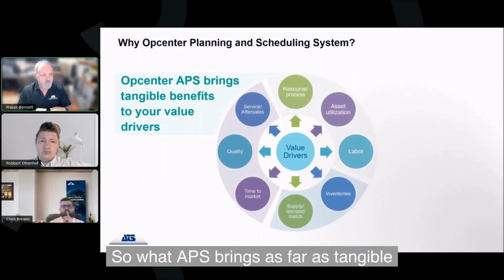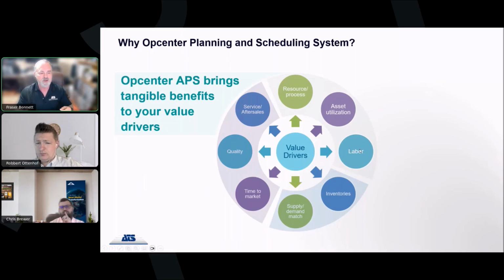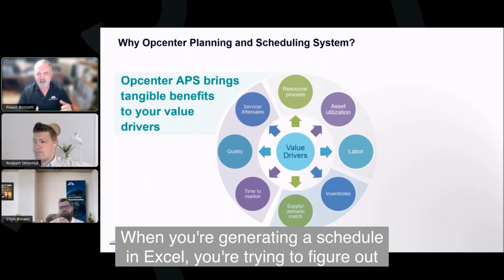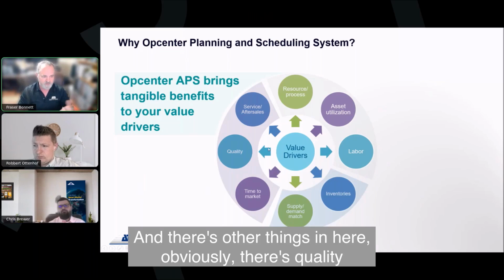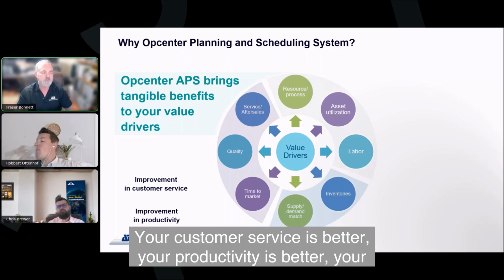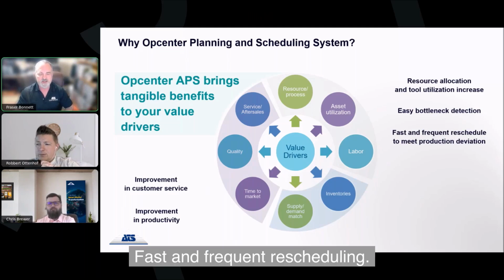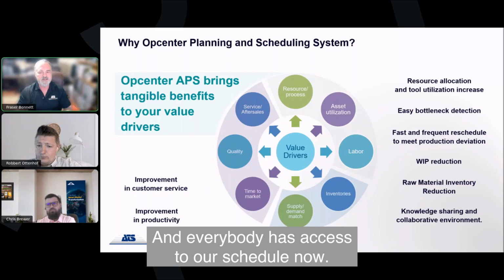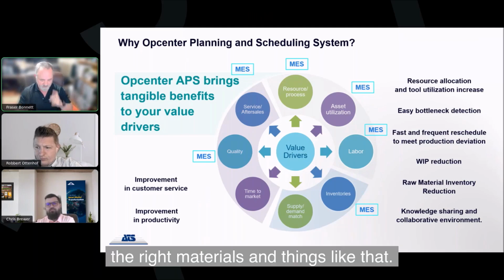Smart MFG - How is Opcenter APS Extremely Responsive?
You can use an APS if you're in a seasonal cyclical environment.  You can use APS to say, okay,
I know I'm coming to the point where I need to hire more temporary people.  I'm not quite sure how many I need. Opcenter will be able to give you that answer.

It says to run that schedule that you want, these are the number of people that you have. What APS does is it allows you to optimize what is going from one machine to another, so that your utilization
of those machines is increased.

You're not buying more machines.  You're not buying more tooling. You're not hiring more people.
You just got this software piece inside that has all of a sudden given you much better throughput,
much better utilization of your assets.

You can simulate that in APS.  So the 'what if' is extremely powerful!

Your customer service is better, your productivity is better, your utilization of your resource is better.

It's easy to see where you've got bottlenecks.  I have a great example of a customer
that did not have this, thought they knew where the bottleneck was, went and bought an extra machine, and it did not do anything. A million dollar machine, by the way, did nothing to ease their bottlenecks.

If they had used our system and were able to identify the bottlenecks, they would have seen that it was somewhere else. Fast and frequent rescheduling.

Opcenter APS is extremely responsive.